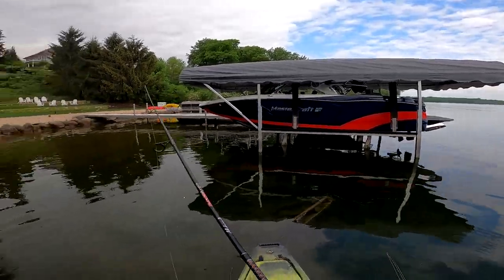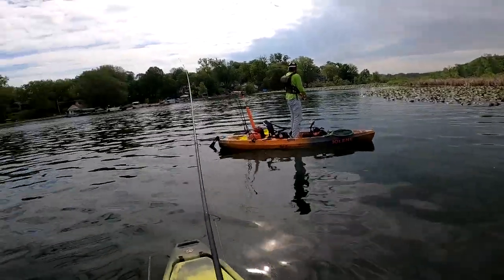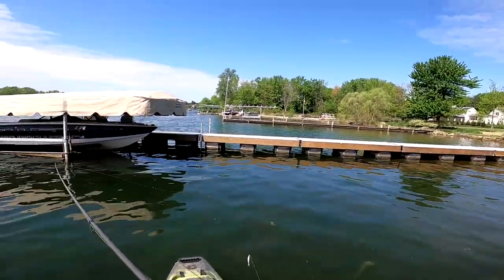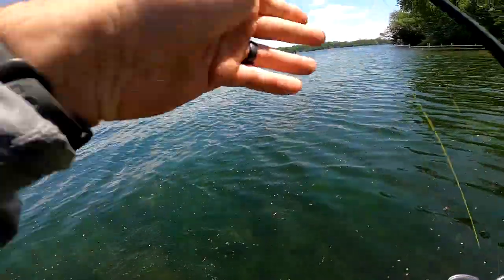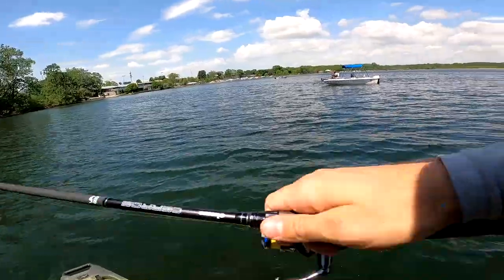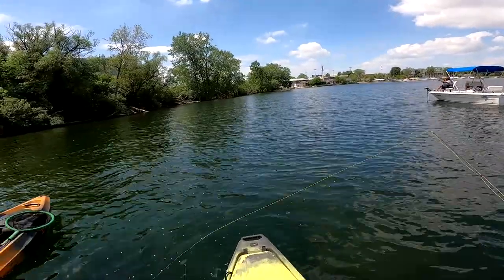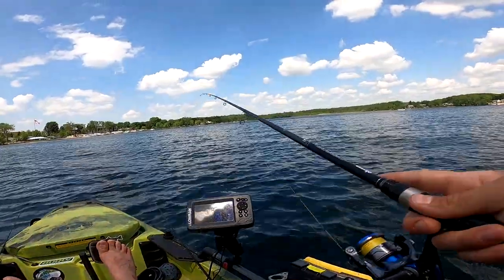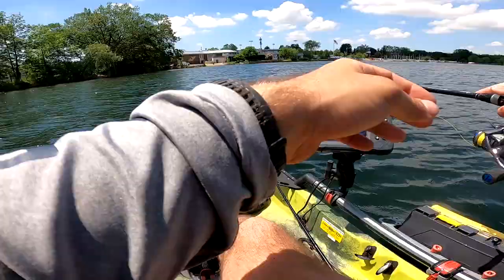Ultralight Fishing With Micro Jigs For Anything That Will Bite!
We are back with @FishAnythingbut this time, we catch a TON of fish!  After he trashed me in our 1 vs. 1 bed fishing challenge, Ethan was kind enough to share his 1/32 oz jigs and Mule Fishing Donkey Tail Junior baits!  We rigged up the ultra light gear and started fishing micro jigs for anything that would bite!  We absolutely smacked em!  Crappie, perch, giant blue gill, even bass, what a blast!